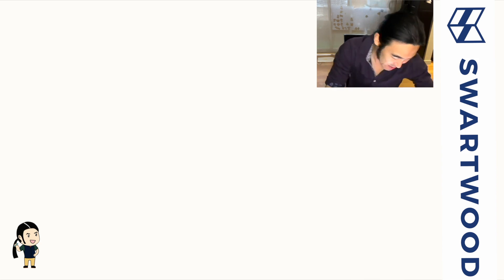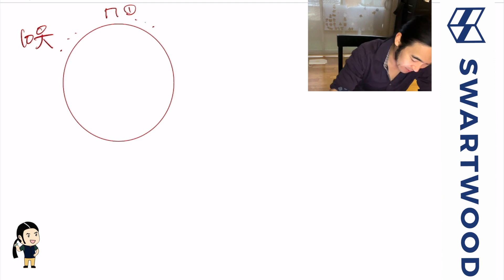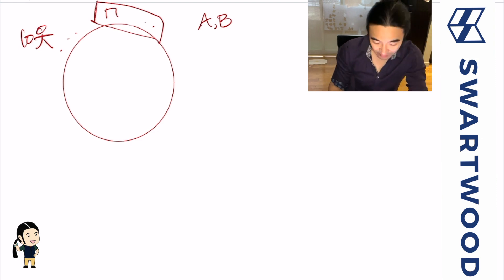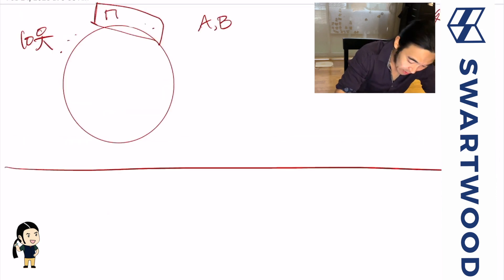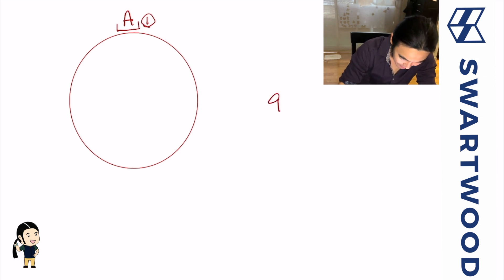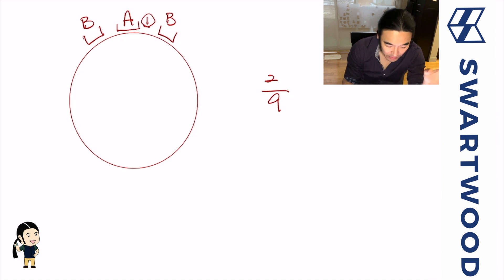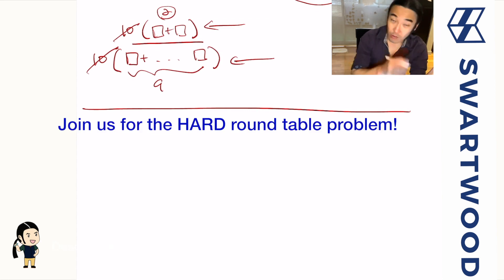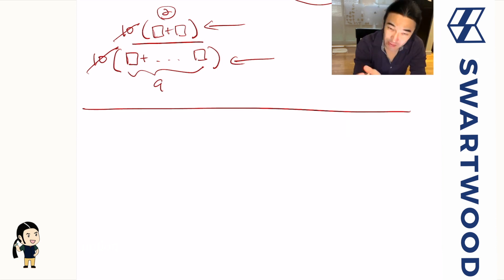Combinatorics and Probability : Round Table Problem Revisited - An Easy Solution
John revisits the round table problem he did before and gives an "easy" solution but explains it completely.  If 10 people randomly sit around a round table, what is the probability that two specific people, A and B, are seated next to each other?  Come join us for part 2 : The HARD Round Table Problem (A Classic Problem).